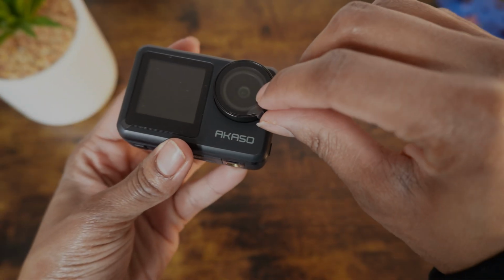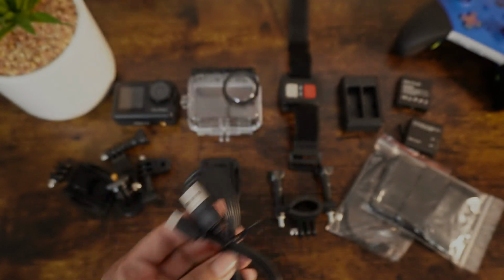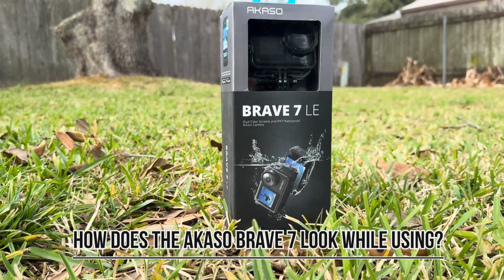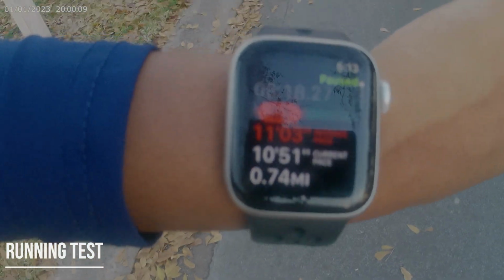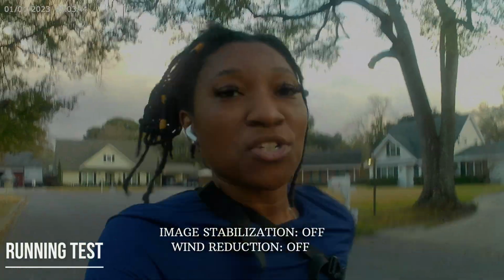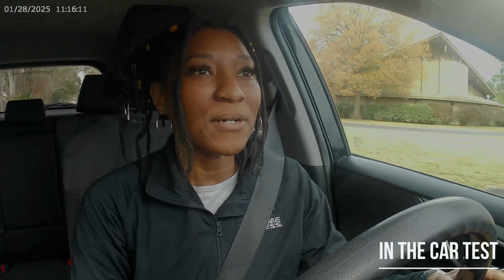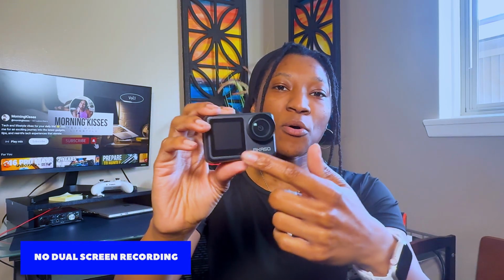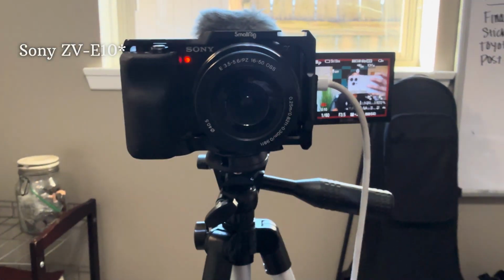BEST Budget Vlogging Camera in 2025? AKASO Brave 7 LE Review!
Join me as I dive into the AKASO Brave 7 LE action camera!
In this video, we’ll unbox it, explore default settings, and put it through a running and car tests. Stick around for my honest pros and cons.

Collab with @akasoofficial

Links:
- AKASO Brave 7 LE on Amazon

Musician: Michael OnLine

Keywords/Tags: AKASO Brave 7 LE, action camera review, unboxing, camera test, tech review, running test, car test, pros and cons, action camera, vlogging, gadgets that make life easier, vlogging camera, camera reviews, best camera for YouTube vlogging, best vlogging camera, how to shoot with action camera, AKASO, cheapest action camera, best AKASO action camera, team AKASO

Timestamps✨

0:00 In Today’s video
0:18 Unboxing Experience: AKASO Brave 7 LE
1:16 Inside the Box: Accessories and Components
3:09 First Impressions: Exploring Default Settings
3:42 Action Test: Running with the AKASO
6:13 Vlogging in Motion: Car Test Review
6:55 Buying Decision: Is This Budget Action Camera Worth It?
7:40 Drawbacks: AKASO Brave 7 LE Cons
8:55 Highlights: AKASO Brave 7 LE Pros
11:24 BMX Adventure: Sneak Peek of Upcoming Vlog
11:38 Conclusion: Final Thoughts and Outro